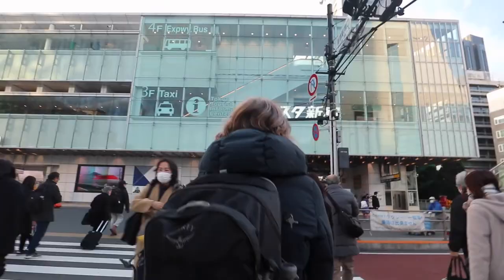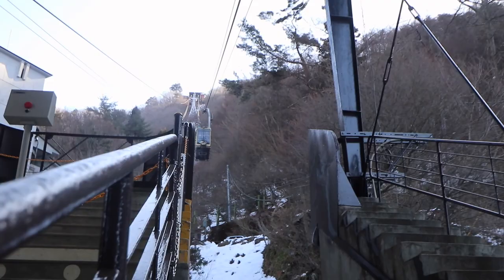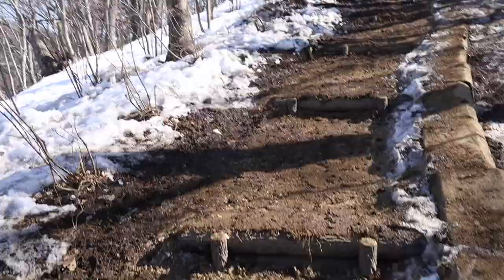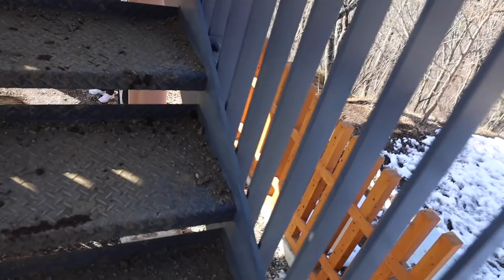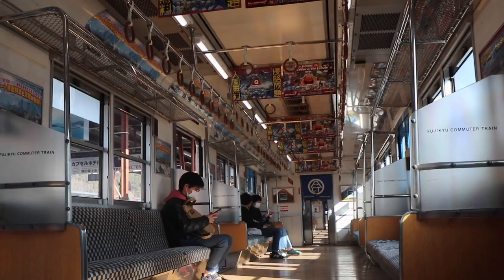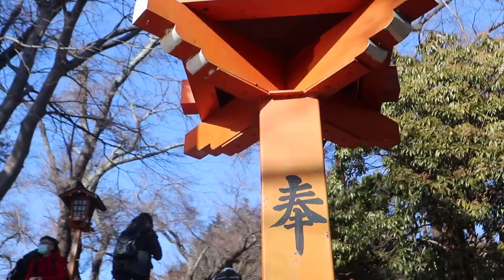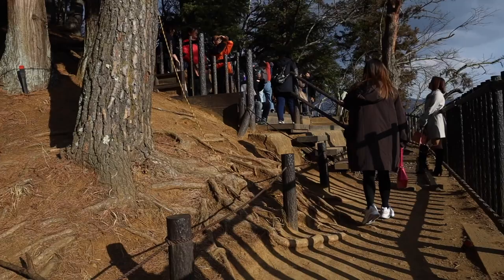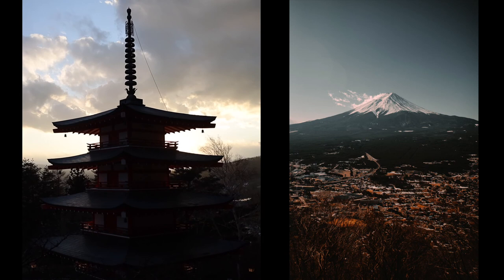Kawaguchiko - The BEST Day Trip From Tokyo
In this video we take the bus to Kawaguchiko to get up close and personal with Mt Fuji.

If you'd like to see more photos from our trip, you can see them all on my Instagram